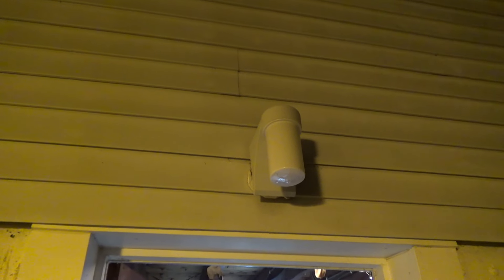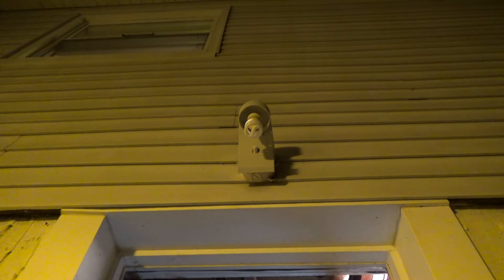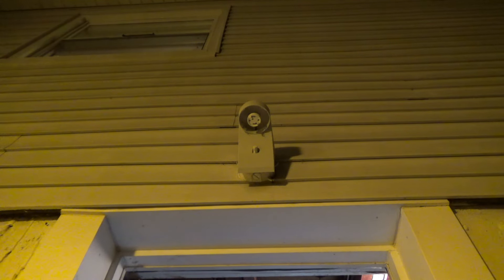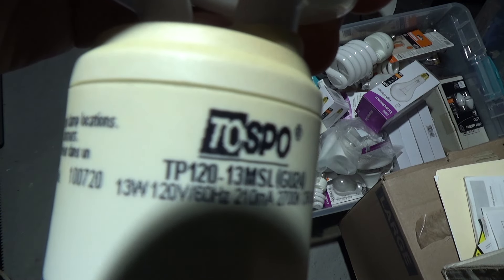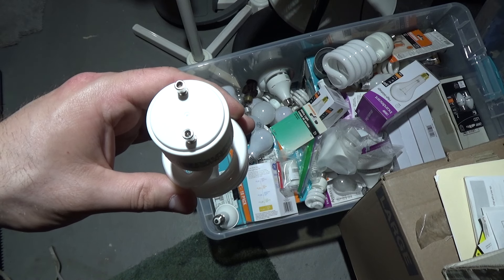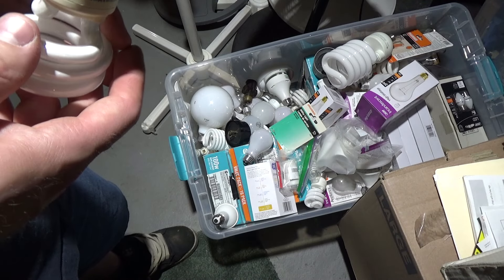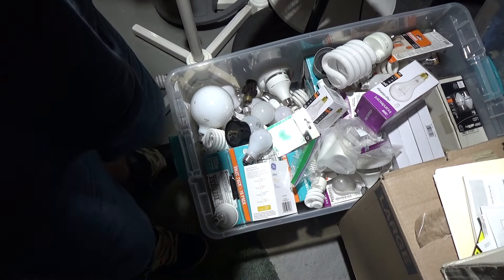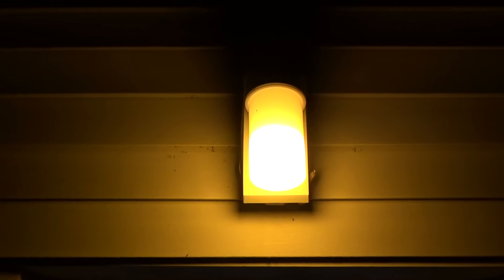Back Door Light Failure 6/15/2024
When I came home after dark, the light over the back doors was not working.   The fixture is a Lithonia Lighting 13-watts fluorescent dusk to dawn wall pack. This is a traditional style model that's been on the market for quite some time, and like most other things, the design has gotten cheaper and cheaper as time goes on.

Previous versions of this light fixture used a PL tube with a ballast located in the back of the fixture, an excellent design that lasted many years. This one utilizes a GU24 self-ballast CFL, mounted ballast-up in an enclosed area, which is the worst condition you can subject a CFL to. I knew it wouldn't last long, in fact I am shocked it lasted as long as it did.

Upon investigation, I discovered a scalding hot CFL inside that was slightly glowing right near the cathodes. When I could touch certain parts of the tube, it would partially ignite momentarily. Very interesting phenomenon, I've never had a CFL behave like this before. I was able to get it to turn on fully once, and had I not shut it back off, perhaps it would have run for quite some time. I kept the bulb for future experimentation, but ultimately it needs to be replaced for safety and reliability purposes.

Expecting this bulb to not last long, I purchased some GU24 to E26 adapters shortly after the fixture's installation. I believe as of now these CFLs are still in stock at the local The Home Depot, but it's just a matter of time before they aren't. I don't feel there's any point in reinstalling another CFL as it's just going to fail prematurely again due to the poor conditions in this use case. I don't like the idea of using an incandescent as most of the light is 'wasted', and the quality of light in this particular application isn't very important. With those considerations in mind, I decided this is one of those rare cases where an LED may be satisfactory.

I had some amber colored LED bulbs I bought a while back to test in this fixture, hoping that perhaps the color of those bulbs was very similar to the high pressure sodium fixtures and it would make a nice aesthetic match. It didn't quite match and the light distribution being directional didn't look the greatest, so I opted not to use them at the time. Now, I've opted to use them as it seemed to be the best option out of what I have on hand.

I'm not sure what I will do with this fixture long-term. Perhaps a basic LED filament bulb will provide better light distribution and look satisfactory. I've also considered (prior to this failure) replacing this fixture with some kind of HPS unit, perhaps a lower wattage fixture like 50 watts. I have some 50-watts HPS fixture in this same form factor which may work well.